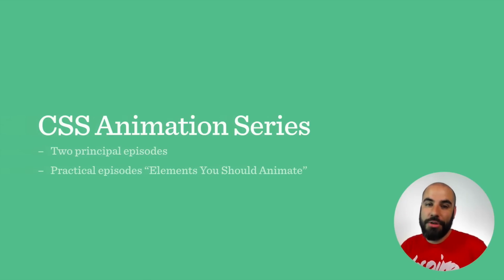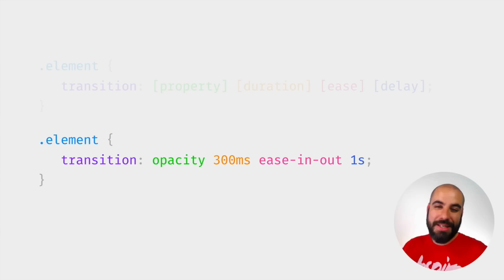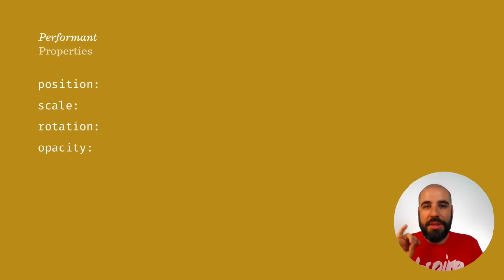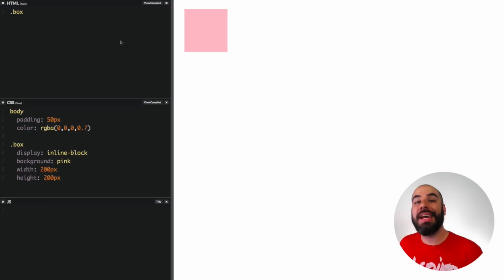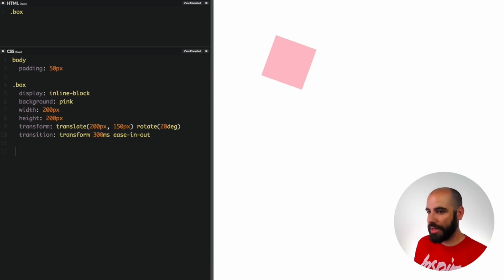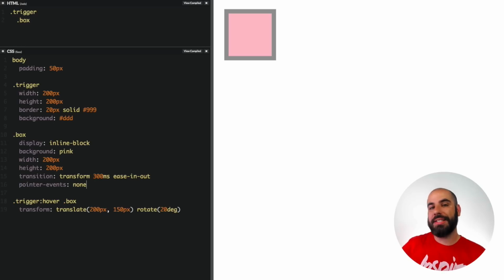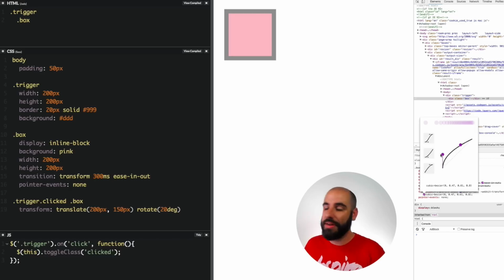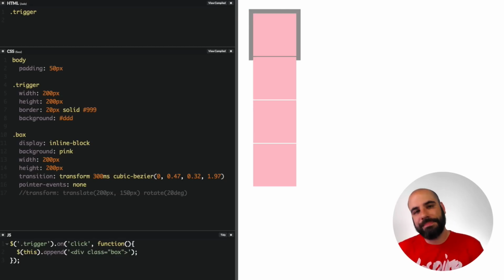CSS Transition (CSS Animations Series Part 1)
Let's talk about CSS animations. Movement on the web. In this part 1 of the series we talk about css transitions.